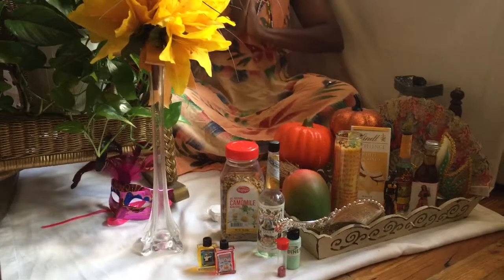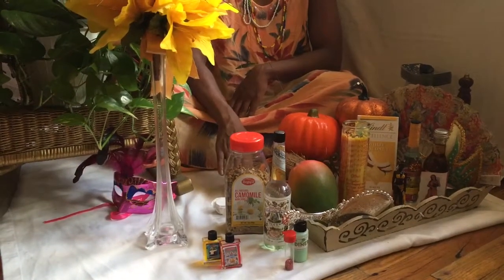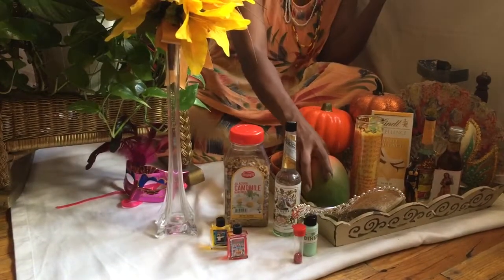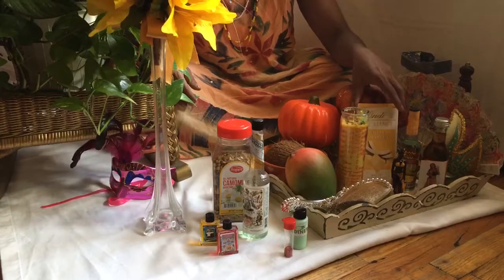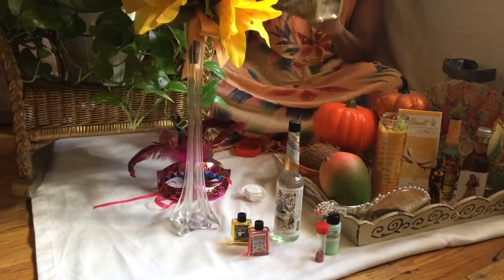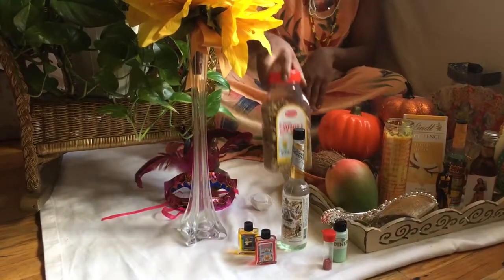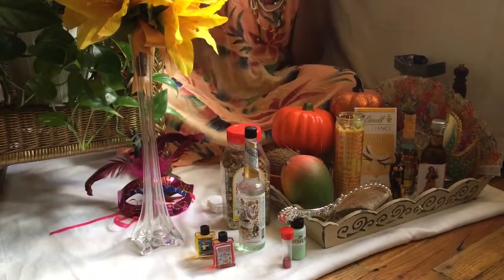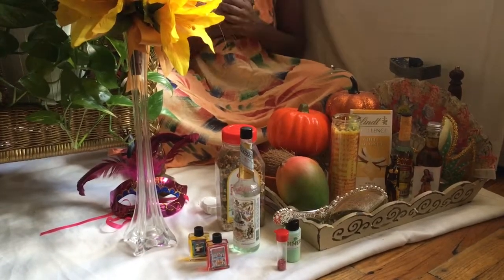Oshun alter for 💴 MONEY 💰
This week mini is oshun conversation. Please don’t not keep your work on the floor for Oshun alway at least above your waist. This setup is not my personal alter. Sending sweet river love, money, protection & sweet peace.